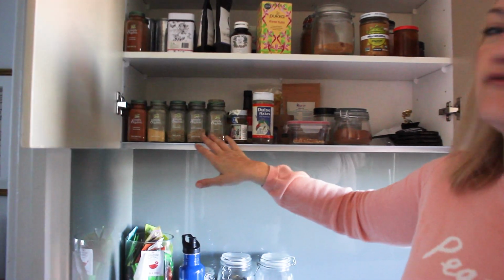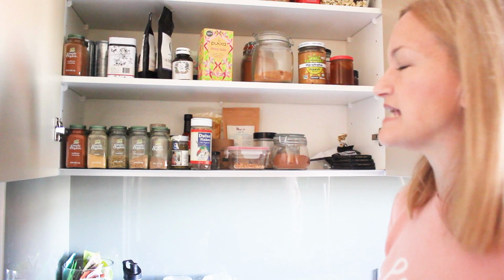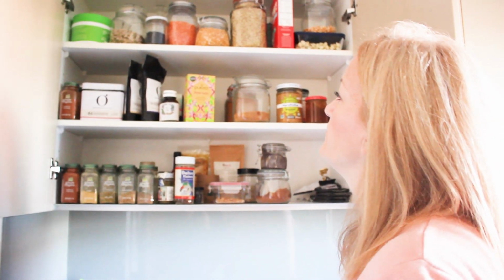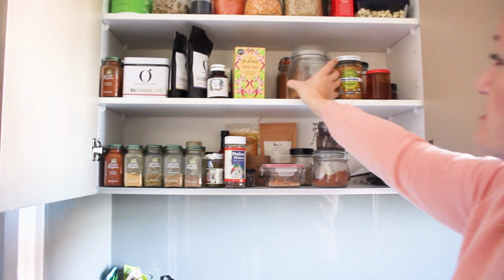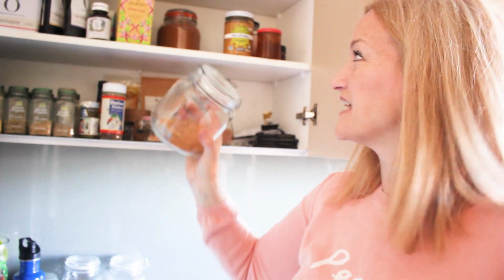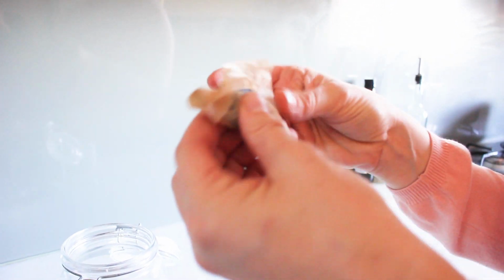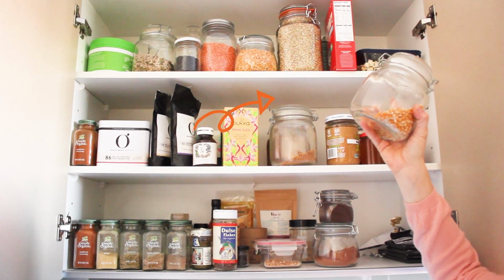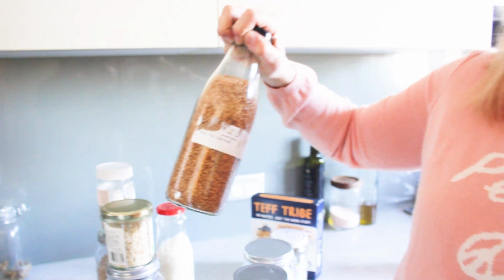What's In My Pantry - Alexx Stuart AKA Low Tox Life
Alexx Stuart is something of a homegrown hero. After being sick all the time with tonsillitis, the Sydney local started looking into exactly what was in the food she was eating, and the beauty and cleaning products she was using. A lightbulb went off, and she decided to start making better choices for her health – and helping others to do the same. She founded the Lox Tox Life in 2010, and that blog turned into eCourses, a podcast, a passionate online community, and most recently, a book – Low Tox Life: A Handbook For A Healthy You And A Happy Planet.

GOODNESSME BOX ∼